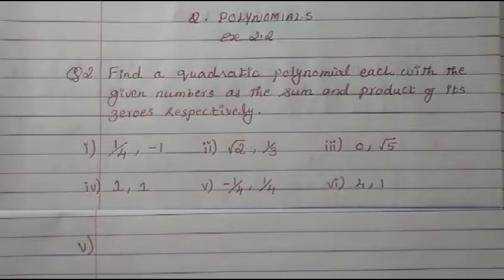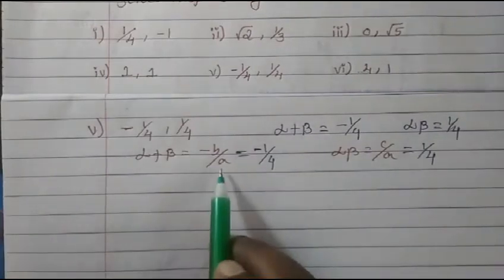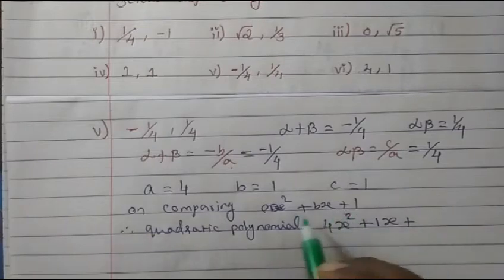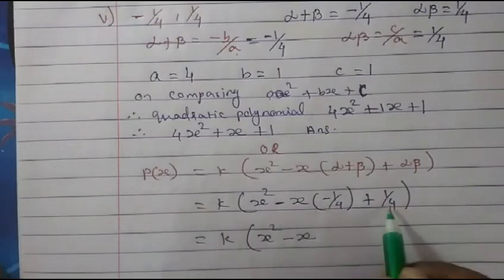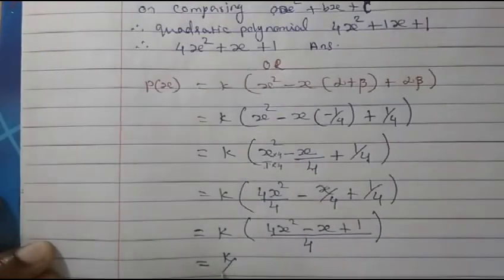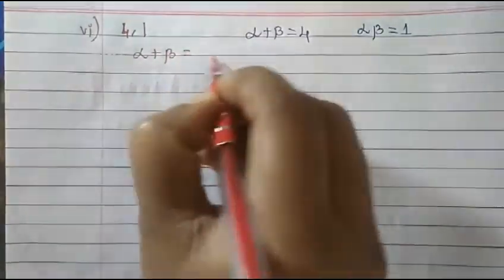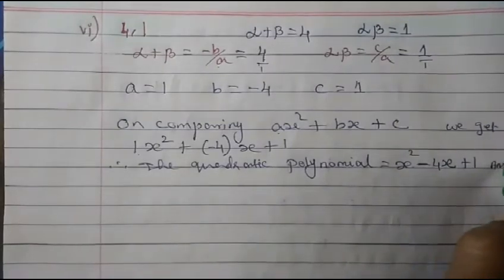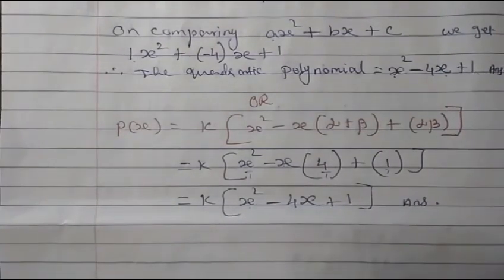10th Maths NCERT. 2. Polynomials. Ex.2.2, Q2, v,vi